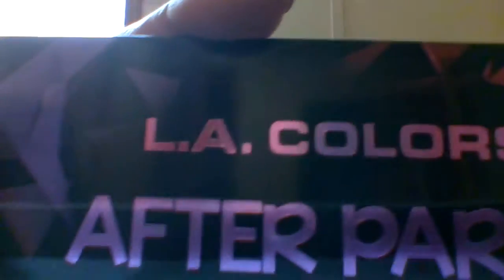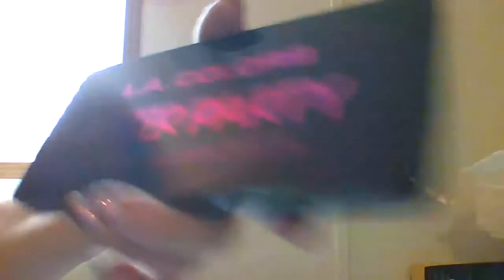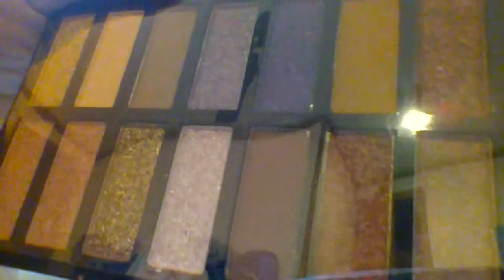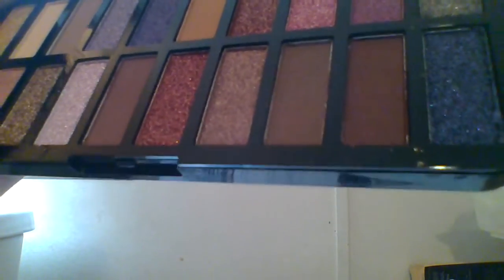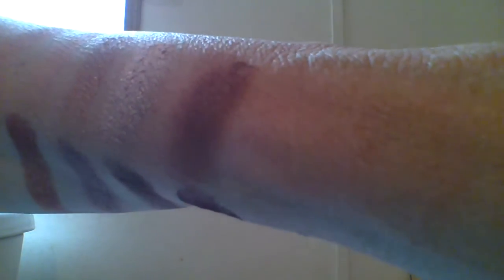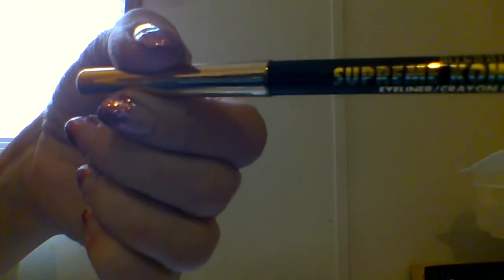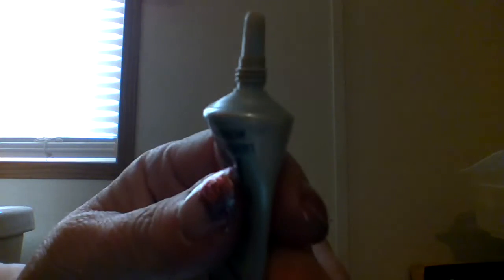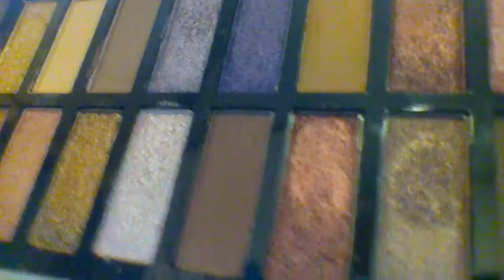L.A. Colors After Party 20 Color Eye Shadow Palette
I just received a new palette in the mail. This palette is L.A. Colors and it is beautiful. It's mostly shimmers and a few mattes. The colors are soft and beautiful. There was a point in the video where I swatched and you can see the colors but I am going to swatch them again so you can see them well.

Also, I bought this palette on a different site which I will be posting below. On L.A. Colors the palette was 8.50. This palette is sold out on the L.A. Colors site.

L.A. Colors Party Eyeshadow Palette - After Party 5.99